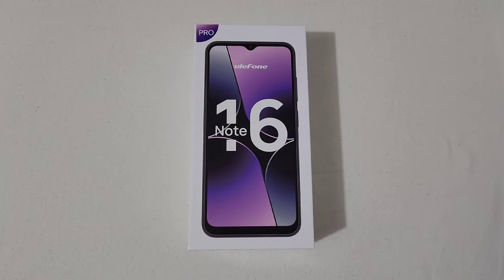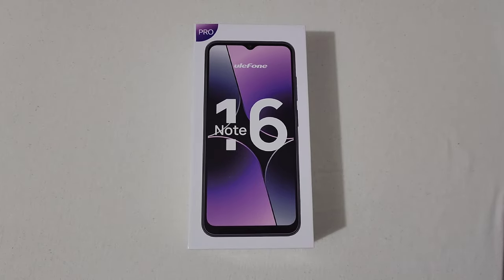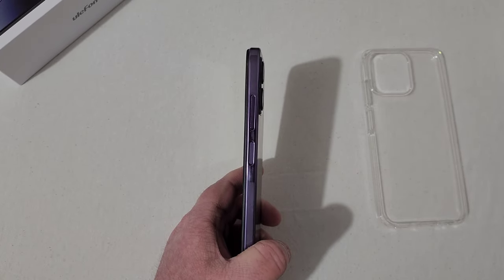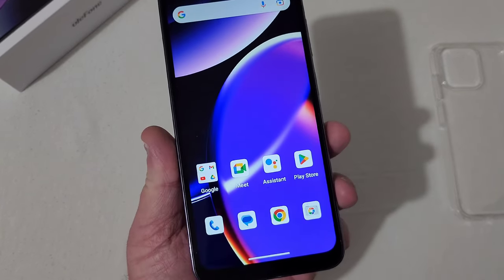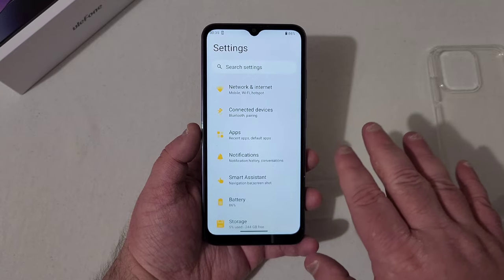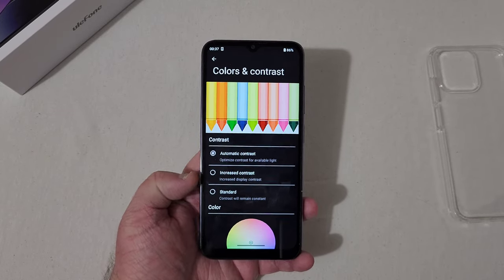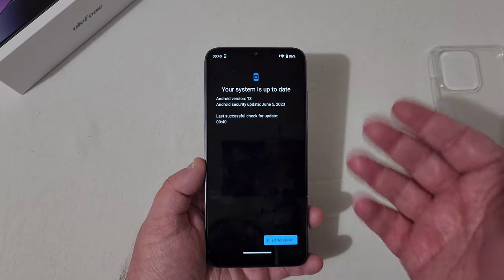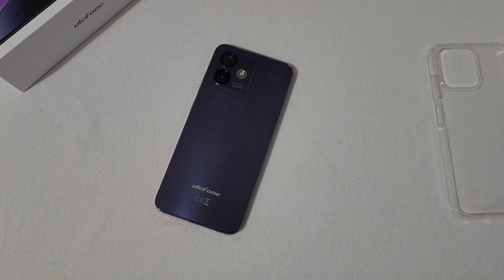Ulefone Note 16 Pro Unboxing And First Thoughts - You Won't Believe The Price!!!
Ulefone Note 16 Pro Unlocked Smartphone
8GB RAM + 8GB Virtual RAM
256GB Internal Storage
Android 13
50MP Camera
Unisoc T606 Octa Core Processor
6.52” Waterdrop Screen
4400mAh Battery
4G LTE Dual SIM
Fingerprint And Face ID
Global Version

Twitch For Gaming Content: cv_tech